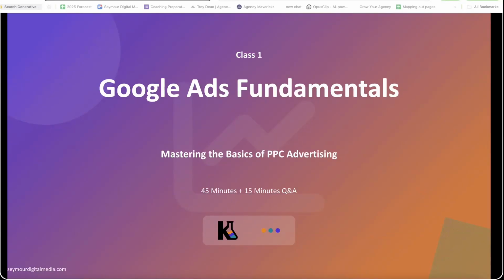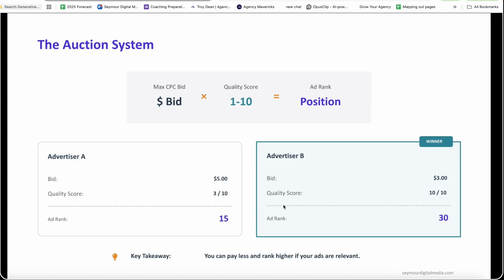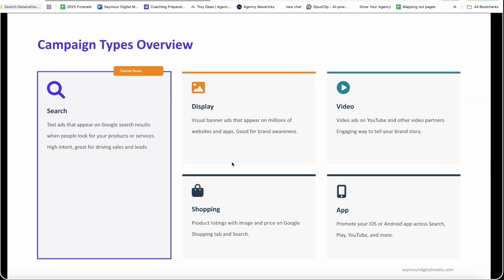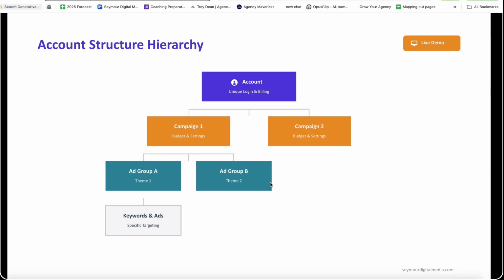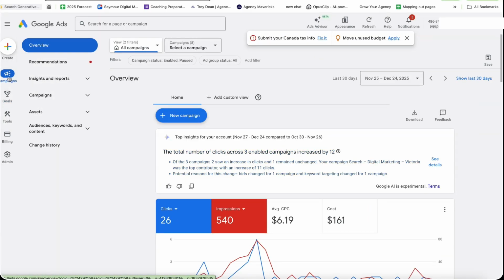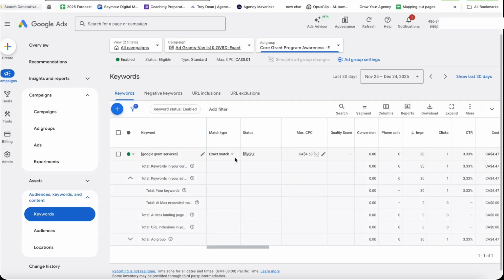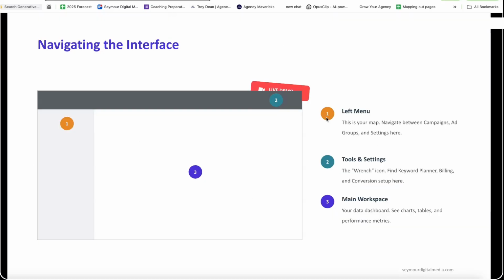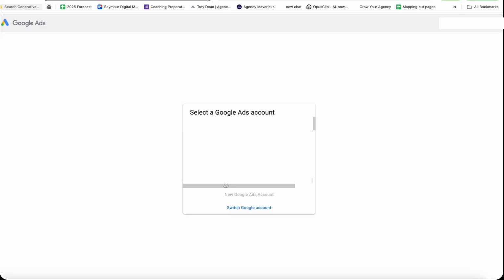Google Ads Intro Class